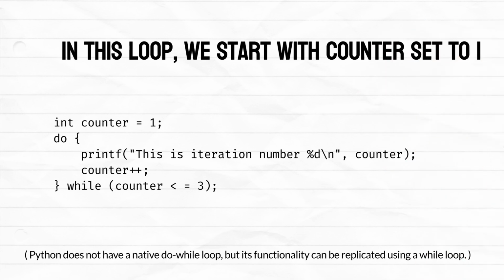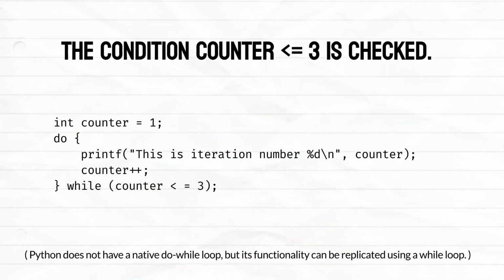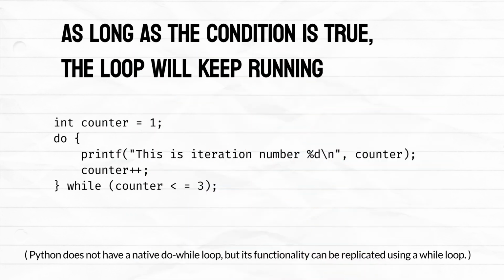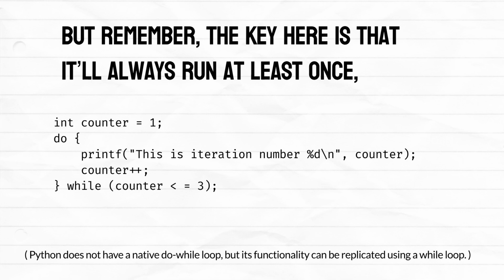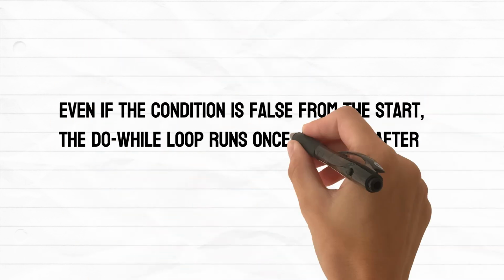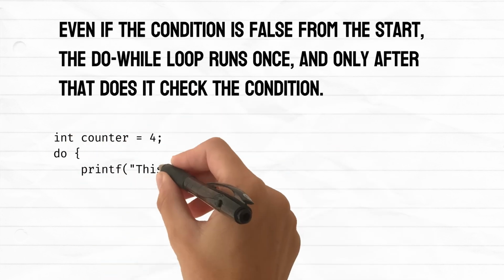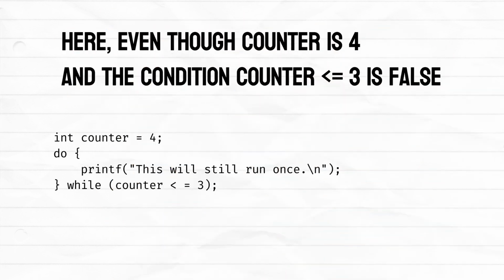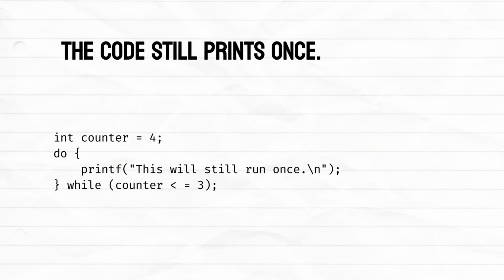What is Do-While Loop | Do-While Loop Explained: Syntax, Examples & Use Cases | Programming Basics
Learn all about the do-while loop in programming! Discover how this unique looping structure works, its syntax, and when to use it with practical examples. Perfect for beginners and coding enthusiasts. Start mastering loops today!
📌 Topics Covered:

Differences Between Do-While and While Loops
Practical Examples for Real-world Applications